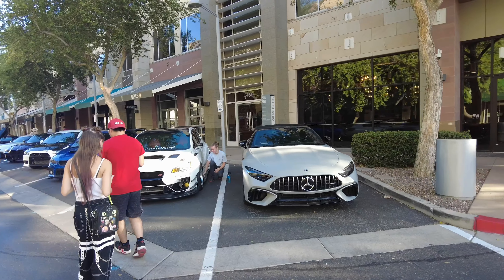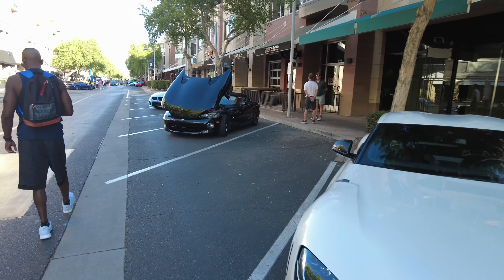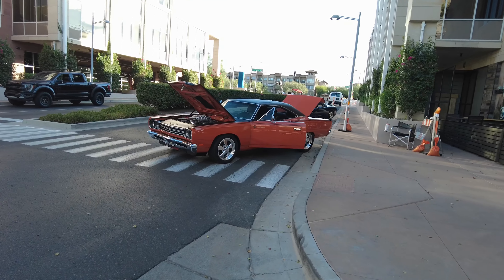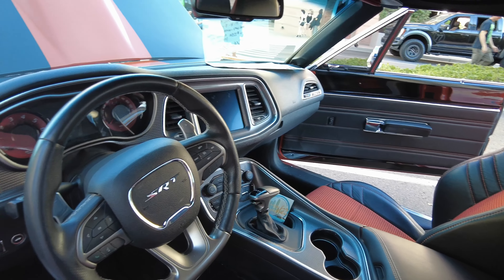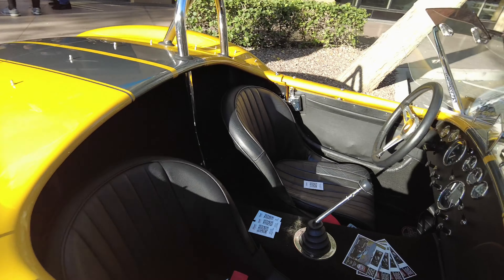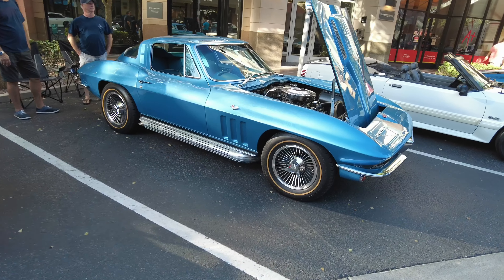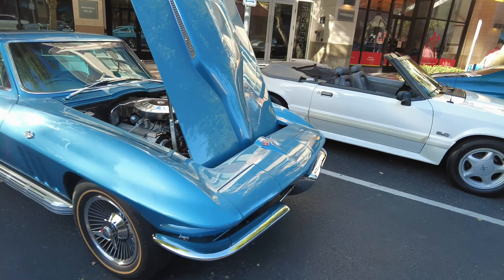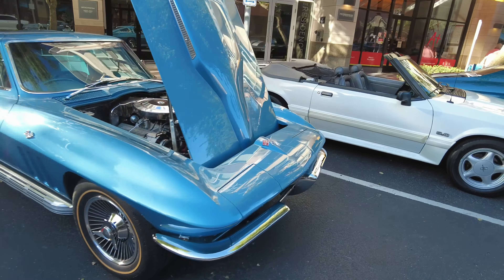It Was Hot As Hell At This Arizona Car Show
Muscleup Car Lifestyle channel is all about my love for cars. On this channel I share my passion for muscle cars, exotic cars, super cars, hyper cars, jdm and everything in between. I share car stories, my experience in the car game, the cars I’m restoring, car shows, and different people I’ve met in the car game. I hope this channel puts a smile on your face and you share you comments about life in the car world.

Supplements Bigherc916 uses on a daily basis:

Green Vibrance
Now Glutamine
MRM Cal-Mag-Zinc
Now MCT Oil
Vitamix Blender